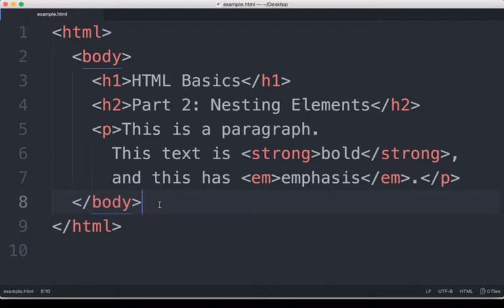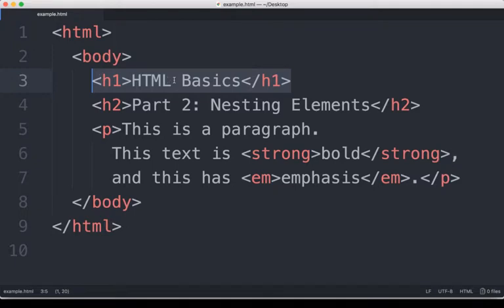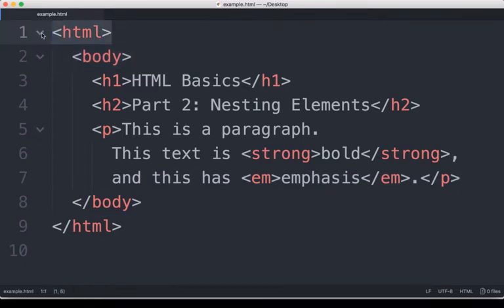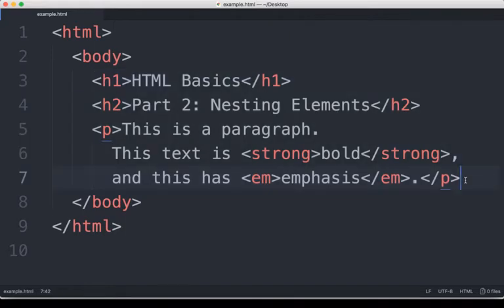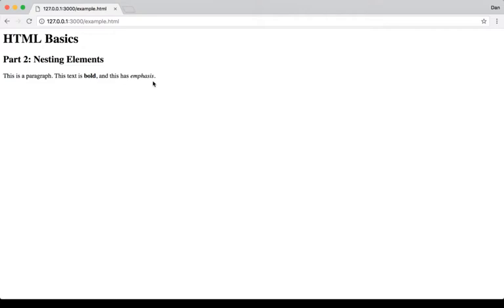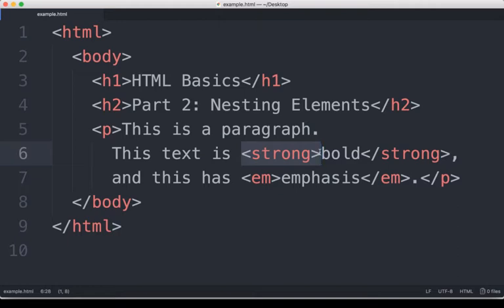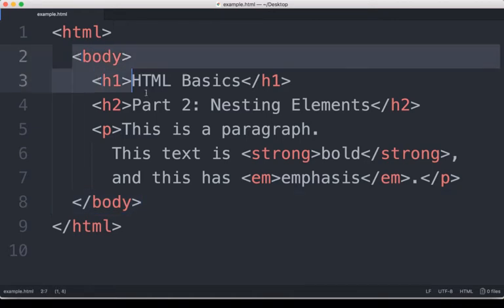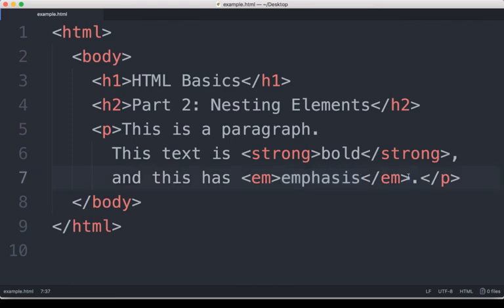HTML Basics: Part 2: Nesting Elements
This video reviews the HTML, BODY, STRONG, and EM tags as an introduction to nesting elements in HTML.